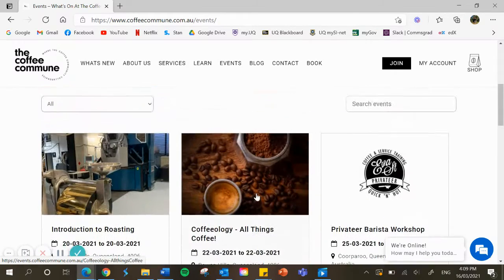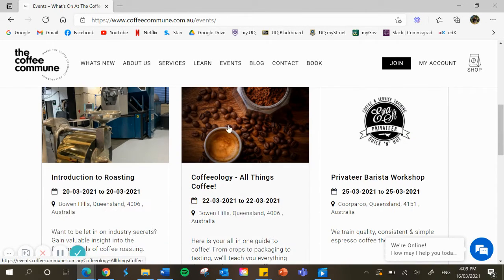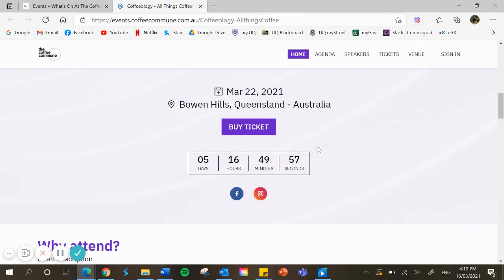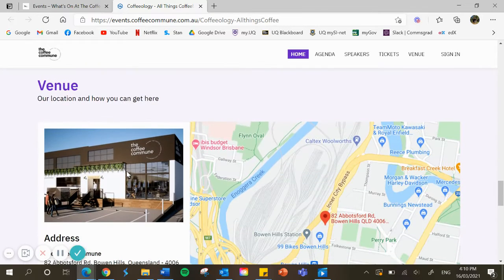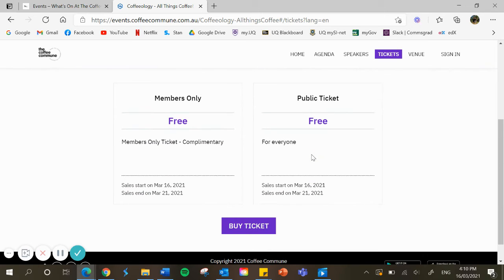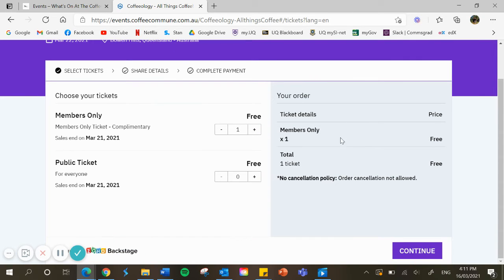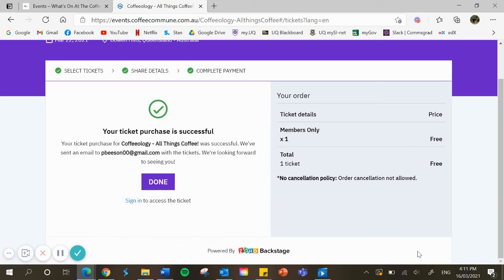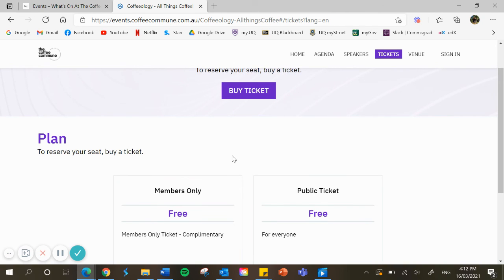Booking an event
This tutorial will show members how to book an event at The Coffee Commune.